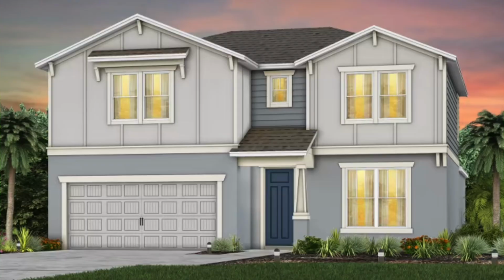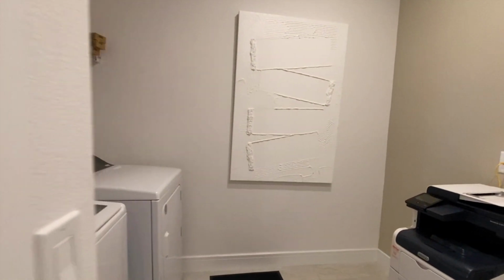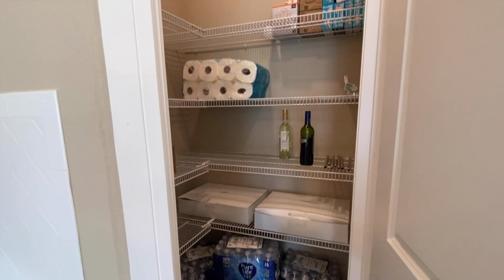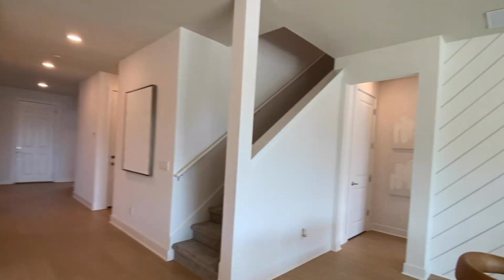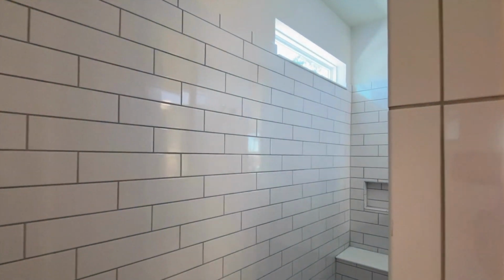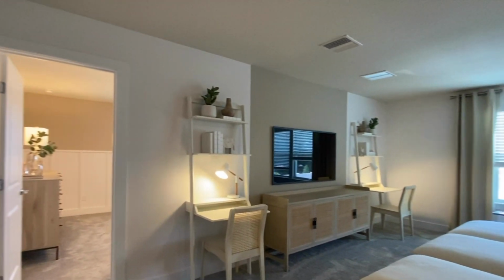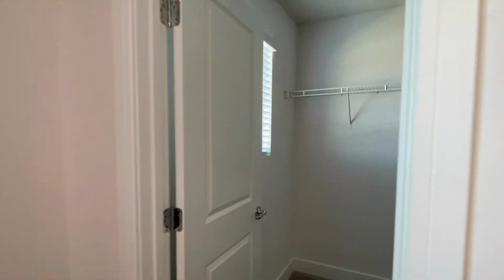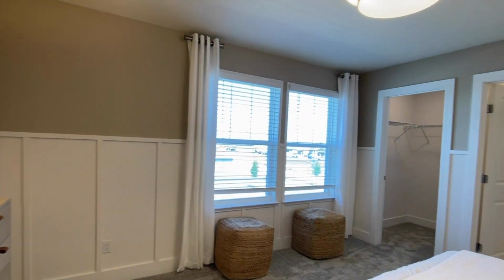Pulte Homes I Amelia Groves in St Cloud, Florida I Winthrop Model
Base Pricing on this model at time of filming is from $466,990
4 Bedrooms
3.5 Bath
2,894 Sq Ft.
2 Car Garage
The spacious Winthrop floorplan offers an open-concept home design with a 1st-floor Owner's Suite, flex room, and covered lanai.

Ask for Amanda!

Interested in buying a home in Orlando or the surrounding areas?  Visit our website and have full access to all the listings in Central Florida (It will ask for email info, but I will not share it with anyone else, and you can turn off auto notifications if you wish :)

Nestled between downtown St. Cloud and the vibrant Lake Nona area, you’ll find Amelia Groves: a new single-family home community that reflects the city, while carving out a unique space of its own - without a CDD. Residents will enjoy private amenities including a pool, playground, walking trails, and 3 series of home designs with pond and conservation homesites throughout.

Our experience in new home sales and resales can help you save thousands on your home purchase, he can help you buy, sell, or do both.
Find out how Mike and his team can best help you find your dream home!